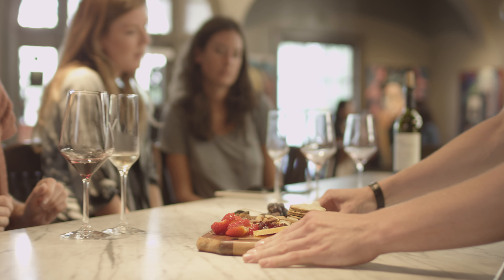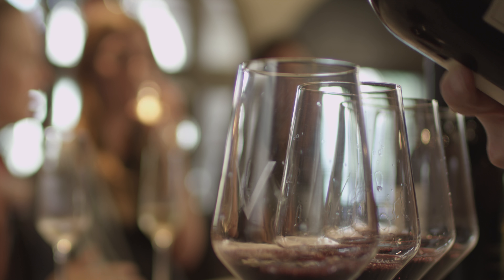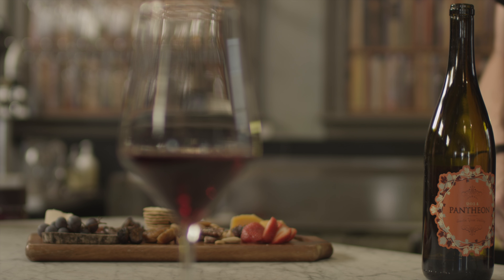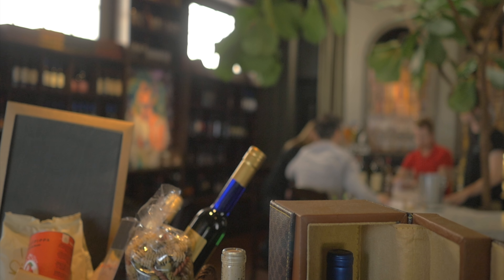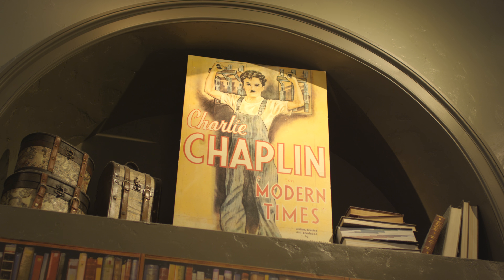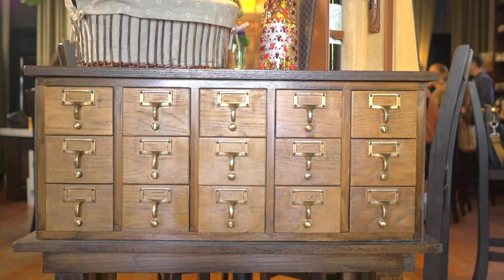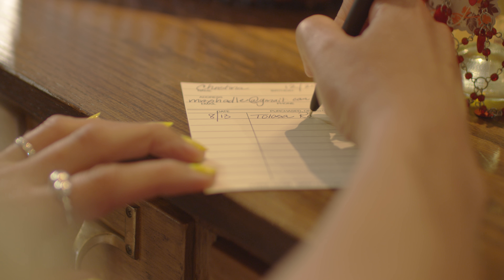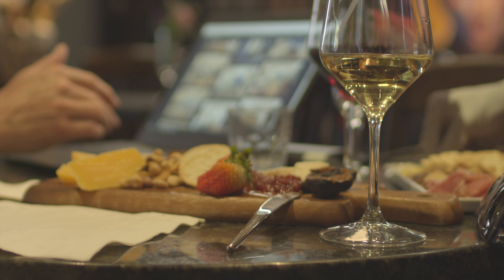V Wine Room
Mikey Consbruck, owner of V Wine Room tells us the history of how the wine room came to be.